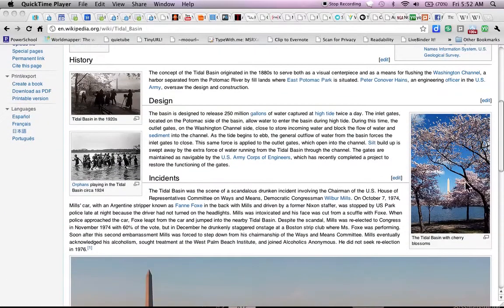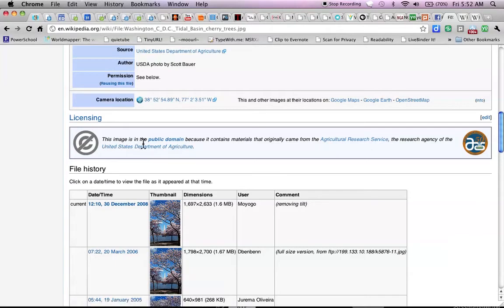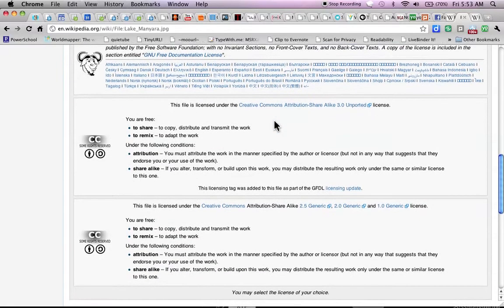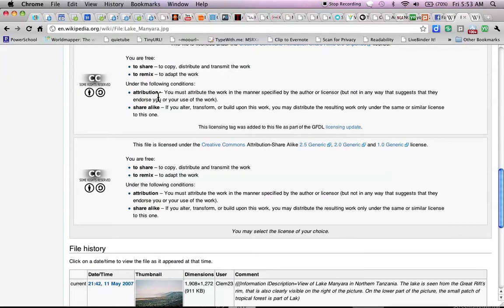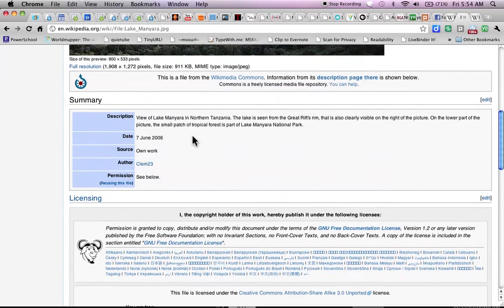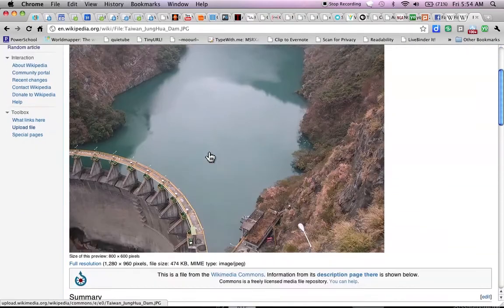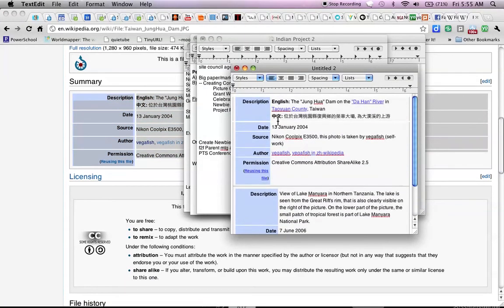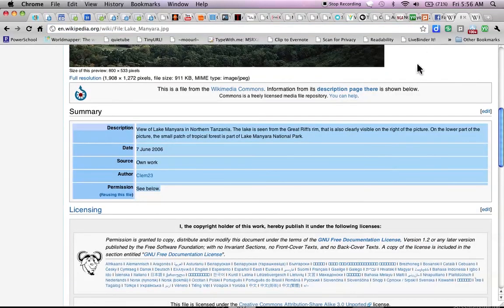Copyright Help for Wikipedia pics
This is a little screen cast tutorial for my 5th graders and other newbies who may need some quick and easy help figuring out the licensing guidelines for pictures on Wikipedia.

This is by NO MEANS a complete explanation, but a beginning description for younger, less experienced students.